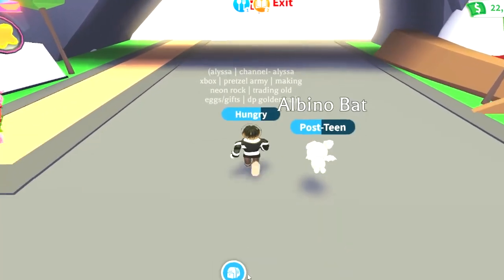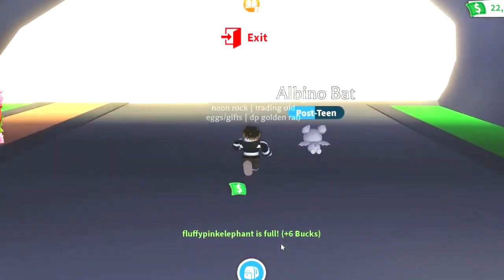HOW TO PREPARE FOR JAPAN EGG UPDATE! Adopt Me Tips & TRICKS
Hello! Today I played Roblox - Adopt Me and told you the BEST ways to prepare for the Japan egg update coming this Thursday! Make sure to check it out! Cya soon!